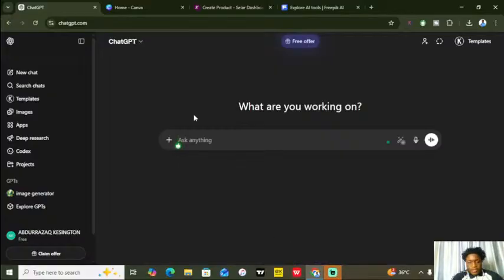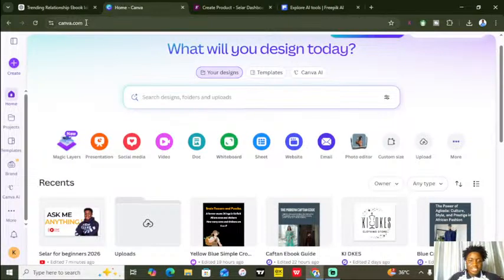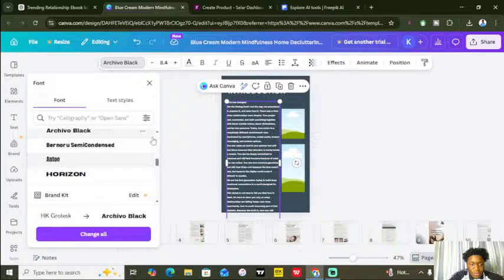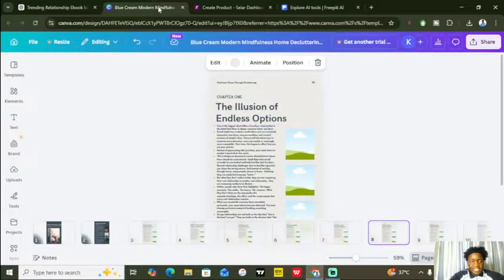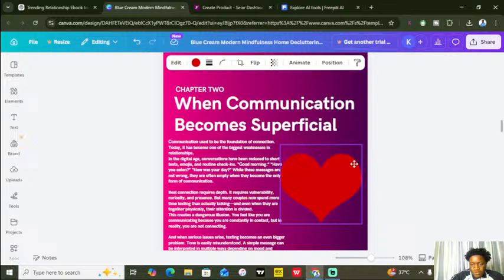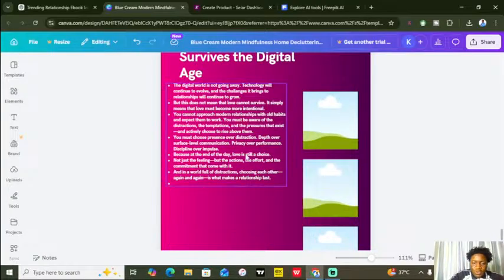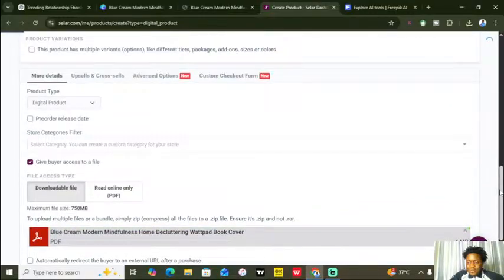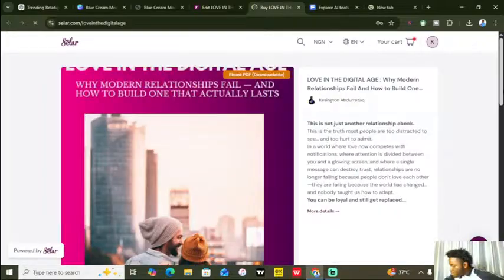How to Create And Sell EBooks on Selar | Step by Step Tutorial for Beginners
learn how to create and sell eBooks on Selar and start making money online. This complete beginner-friendly tutorial shows you step by step how to create an eBook from scratch, design it using Canva or Google Docs, and publish it on Selar to start earning passive income online with your phone or laptop. If you’ve been searching for how to make money online in Nigeria, how to sell digital products, how to create an eBook, or how to build a profitable online business without capital, this video is exactly what you need to finally get started and see real results.

In this full Selar tutorial for beginners, you’ll discover how to create an eBook that people actually want to buy, how to choose a profitable niche, how to write and design a high-converting eBook even if you have no experience, and how to upload your digital product on Selar and set it up for sales. You will also learn how to price your eBook for maximum profit, how to position your offer so it stands out in the crowded online market, and how to build a simple but effective sales system that works even while you sleep. This video is perfect for anyone interested in passive income ideas in Nigeria, online business for beginners, and side hustles that can generate daily income using just a smartphone.

If you’ve been looking for how to earn money online, how to make money with your phone, how to start an online business in Nigeria, or how to sell eBooks online successfully, this guide breaks everything down in a simple, practical way you can follow immediately. You’ll also learn how to promote your eBook using powerful free traffic strategies like TikTok marketing, WhatsApp marketing, Instagram reels, and content creation, making it easier for you to get your first sales on Selar without running ads. This is one of the best methods for beginners who want to make money online fast, build a digital product business, and create multiple streams of income.

Selling eBooks is one of the most powerful ways to build passive income because you create the product once and sell it over and over again, making it one of the best online business ideas in Nigeria right now. Whether you are a student, entrepreneur, freelancer, or anyone looking for legit ways to make money online, this step-by-step guide will help you understand how to turn your knowledge into a profitable eBook business. By the end of this video, you will know how to create digital products, how to sell on Selar, how to grow your audience, and how to scale your earnings consistently.

This video covers everything you need to succeed, including how to create an eBook, how to sell eBooks on Selar step by step, how to make money online in Nigeria 2026, how to build passive income streams, how to start a digital product business, how to earn in dollars online, how to get traffic to your Selar store, and how to turn your skills into income. If your goal is financial freedom, online income, and building a profitable side hustle, then this is one video you don’t want to miss. Stay till the end to discover powerful strategies that can help you go viral, attract buyers, and turn your eBook into a consistent income source.